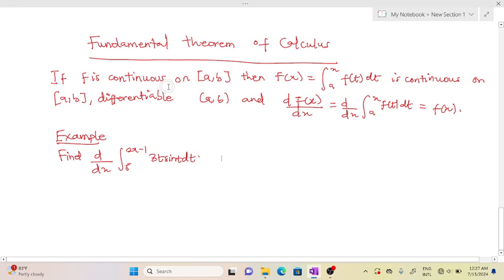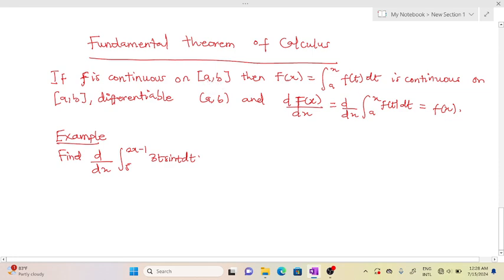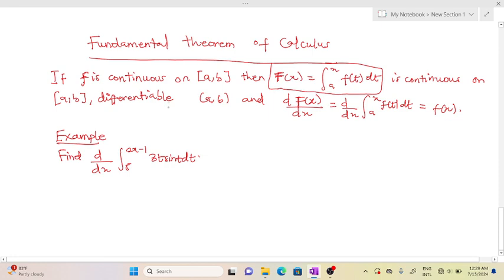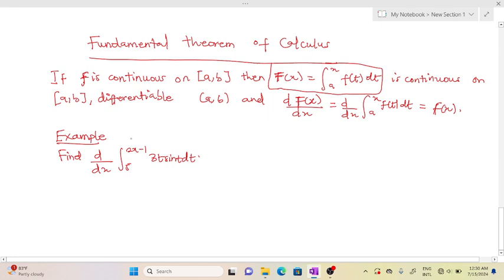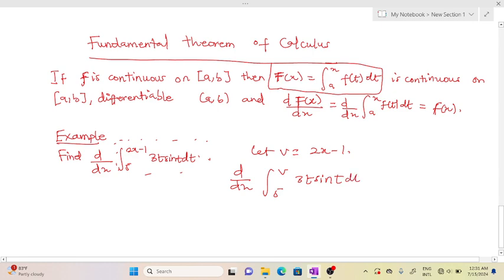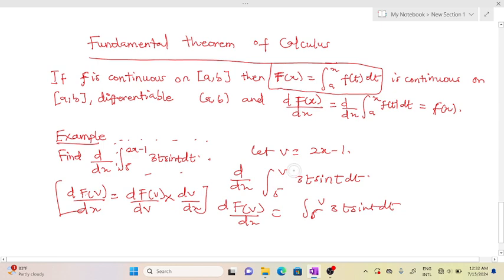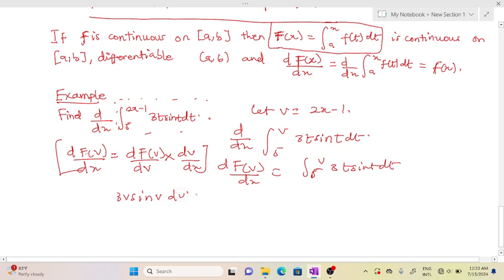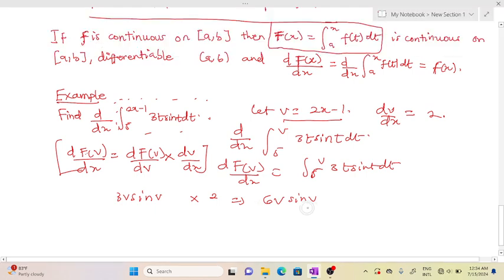Fundamental theorem of calculus with solved examples